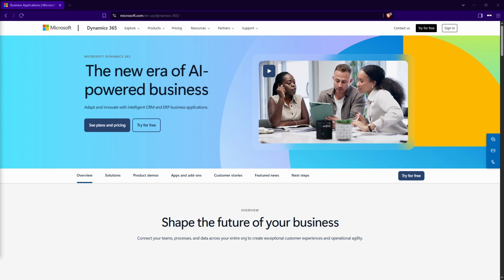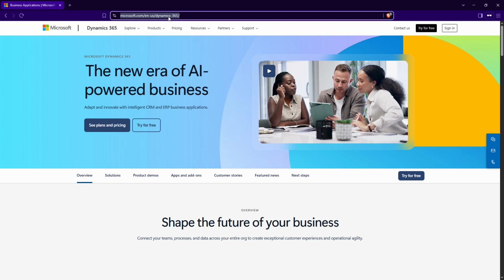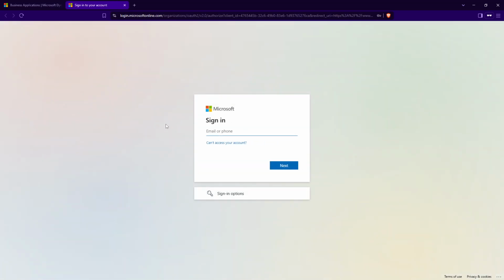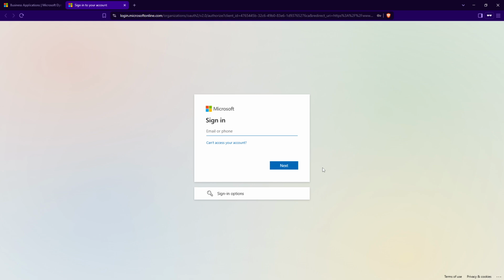How to Login in Microsoft Dynamics 365 Quick Tutorial [2025 Full Guide]